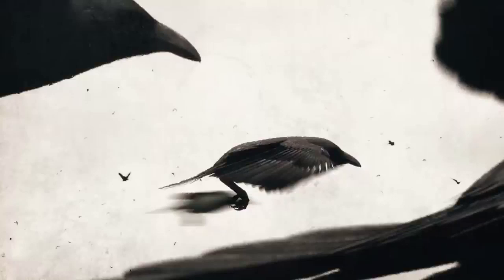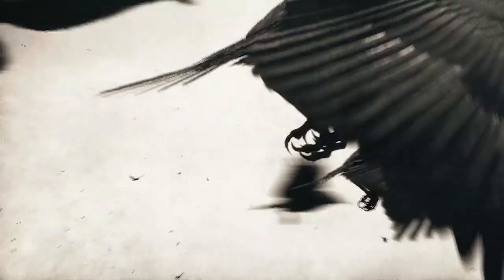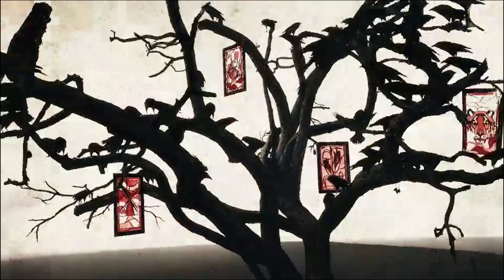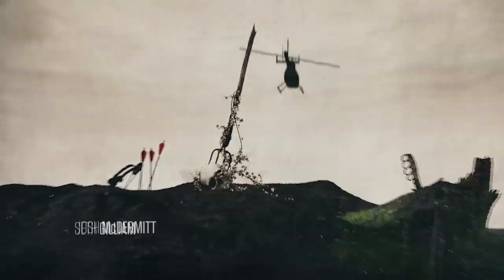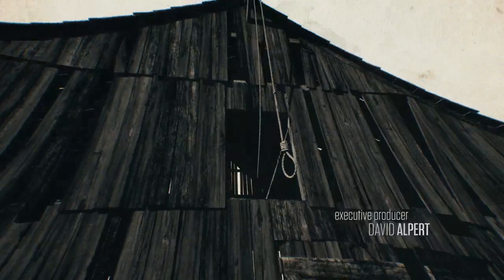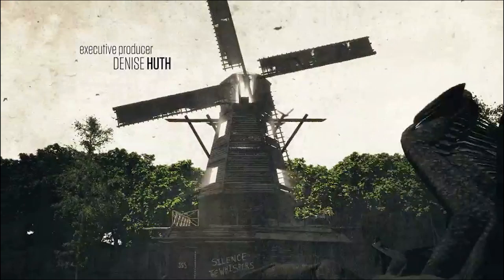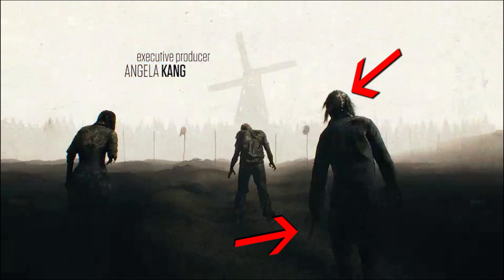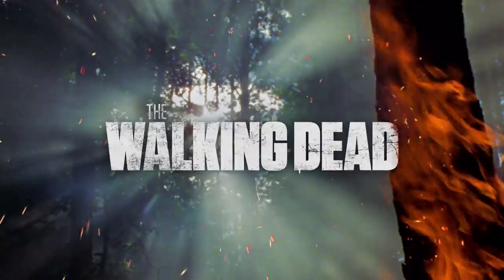The Walking Dead Season 10 Intro Changes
Check out the new parts in the intro to the show.